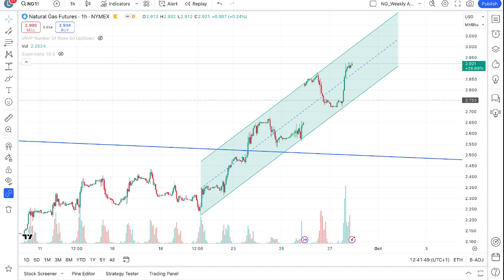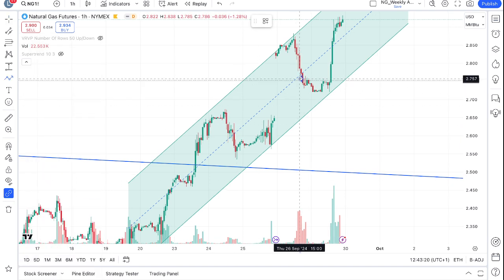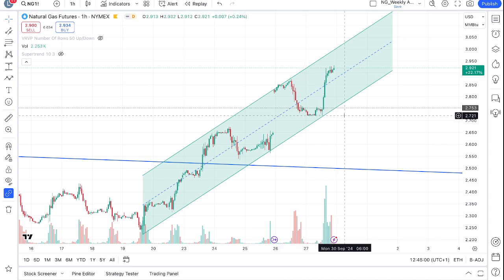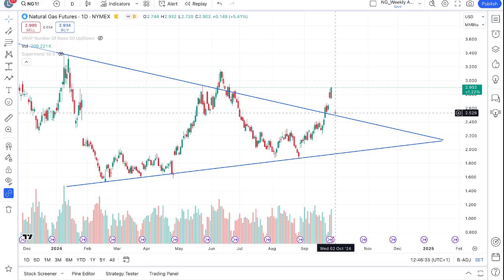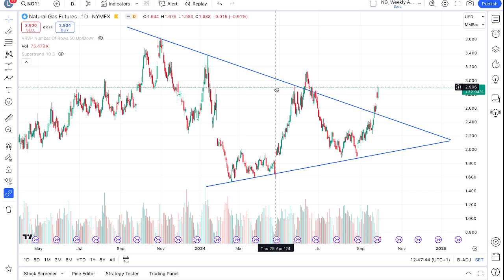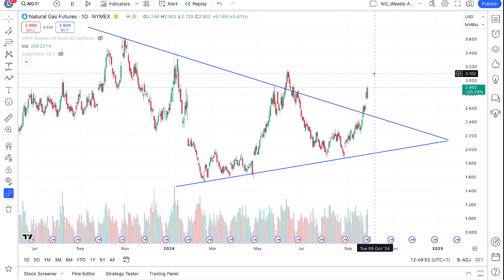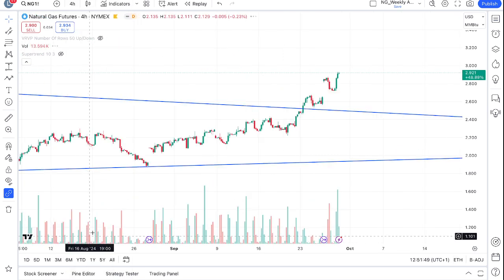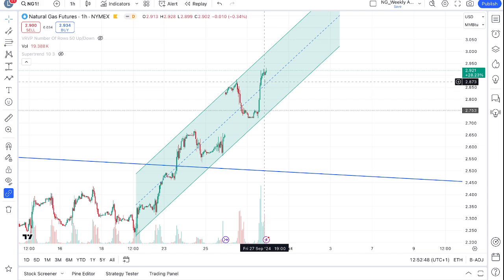What's Next - Natural Gas Weekly Analysis 30th Sep 24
In this weekly analysis video, we dive into the chart patterns of natural gas, providing valuable insights for traders and investors.

Natural gas is a highly volatile commodity, and understanding its chart patterns can help you make informed decisions in the market. In each episode, we explore the recent price action and identify key chart patterns that have emerged.

Our experienced analysts analyze the weekly natural gas chart, focusing on significant patterns such as ascending triangles, descending channels, symmetrical triangles, or any other relevant formations. We explain the characteristics of each pattern, its potential implications, and the factors influencing natural gas prices.

Throughout the video, we provide comprehensive technical analysis, including support and resistance levels, trendlines, and important price levels to watch. We also discuss key fundamental factors affecting natural gas, such as supply and demand dynamics, weather forecasts, geopolitical events, and industry trends.

Whether you are a day trader, swing trader, or long-term investor, our weekly analysis of natural gas chart patterns aims to provide you with actionable insights and potential trading opportunities.